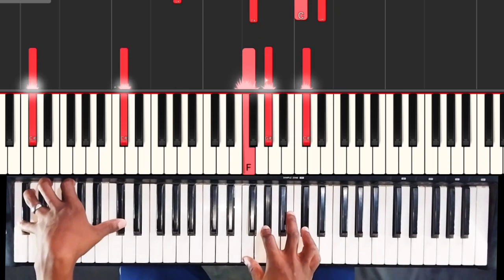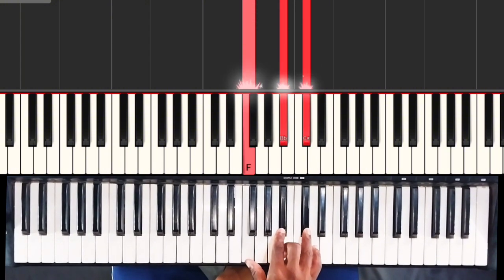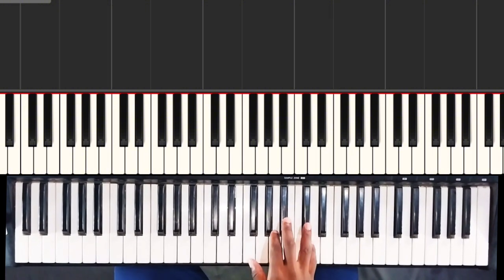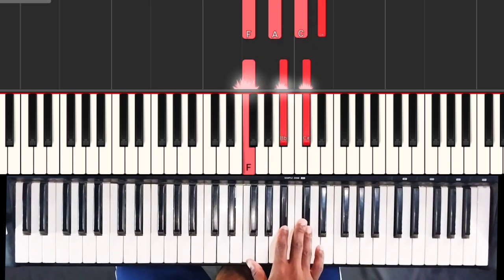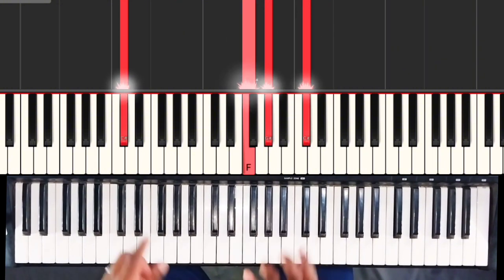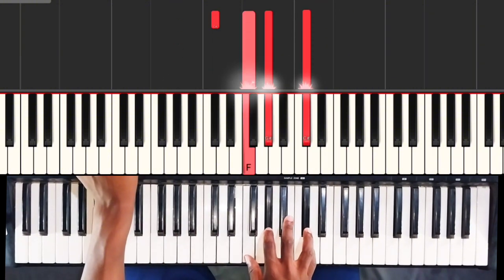How to play 🎹( you are faithful ohh lord ) || step by step guide